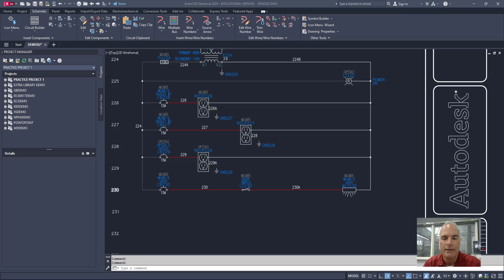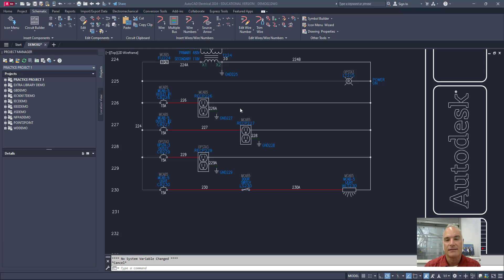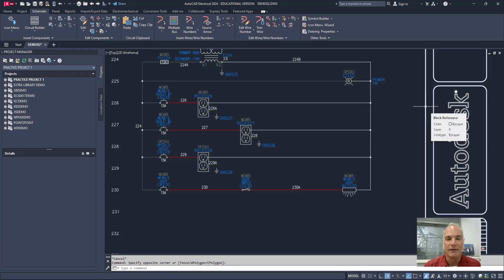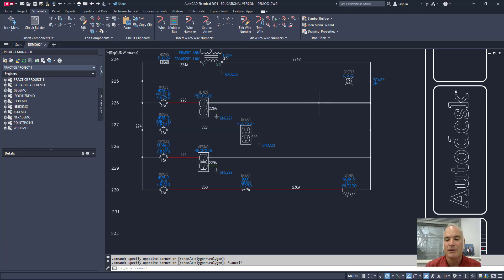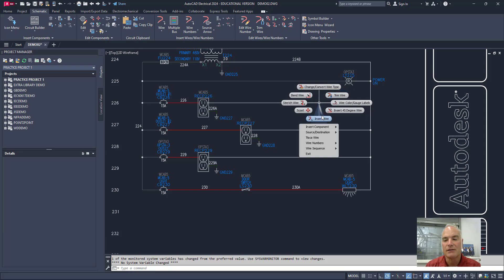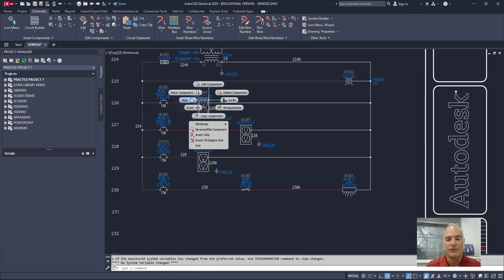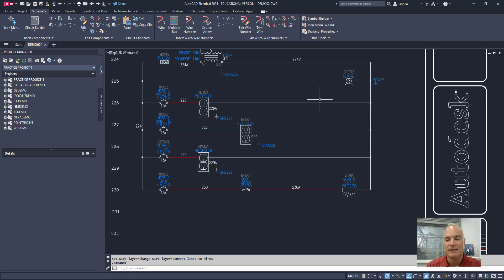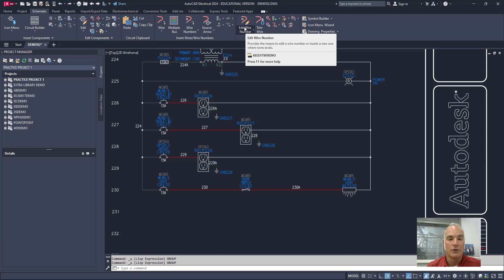AutoCAD Electrical - Using the Marking Menu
Welcome to this AutoCAD Electrical tutorial! In this video, I'll show you how to use the Marking Menu, a powerful tool that streamlines your workflow by providing quick access to commonly used commands. By mastering the Marking Menu, you'll be able to navigate your designs more efficiently and enhance your productivity. This channel is dedicated to practical solutions to your problems with AutoCAD, AutoCAD Electrical, and Autodesk Inventor.